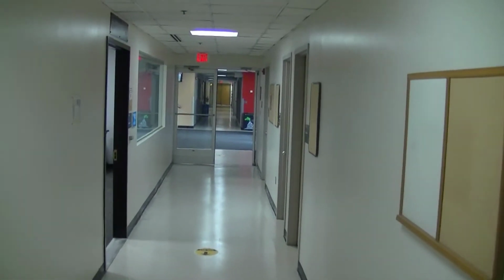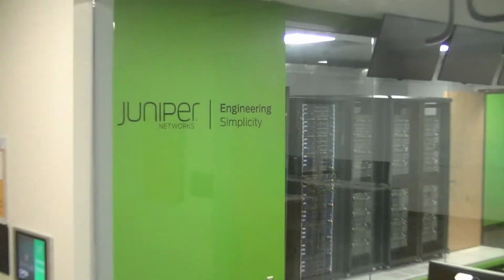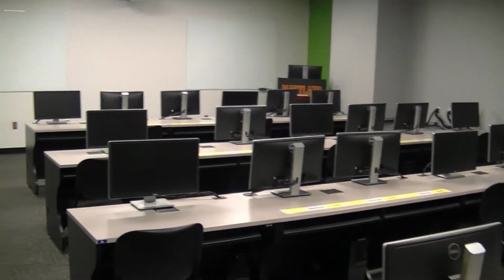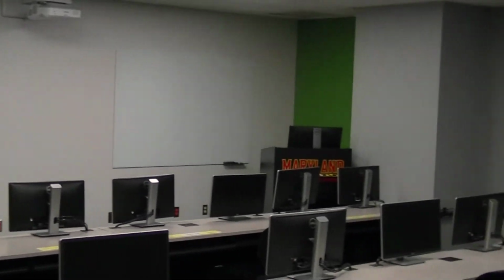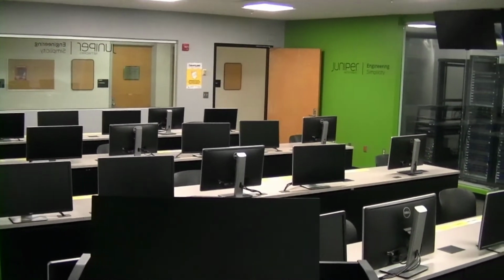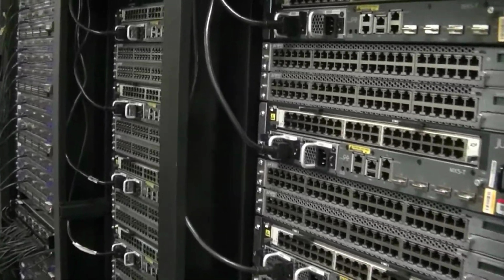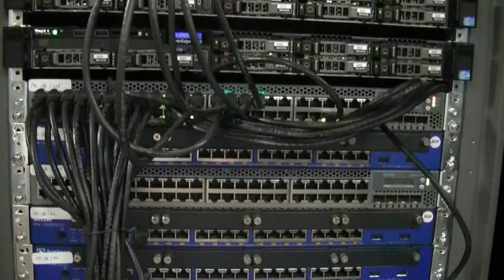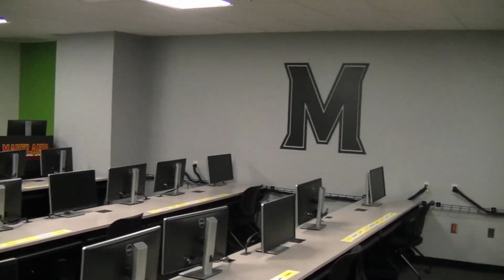Juniper Networking Lab Virtual Tour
This is a short virtual tour of the Juniper Networking Lab where we teach practical aspects of computer networking.